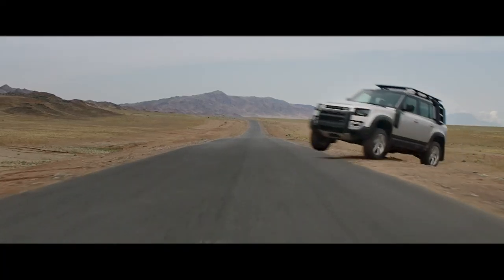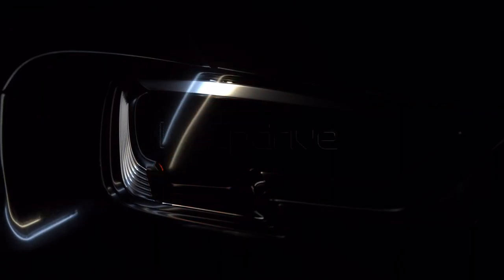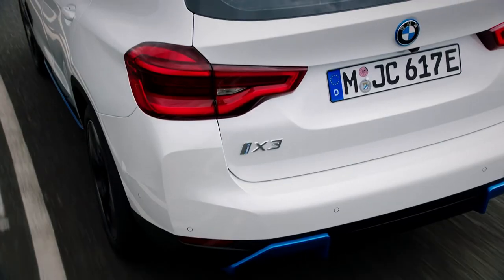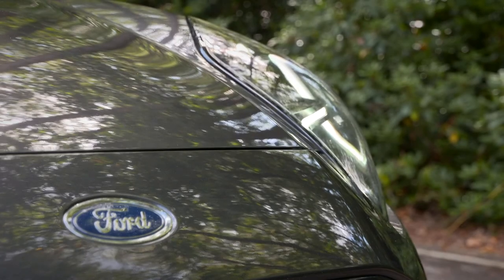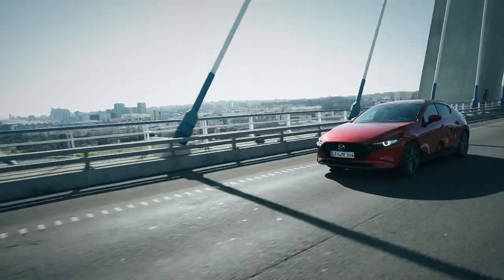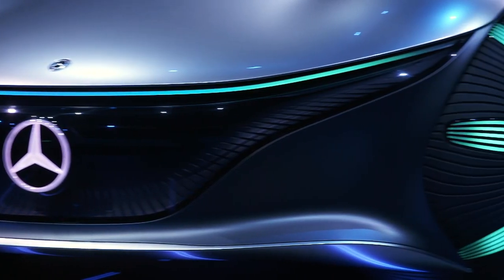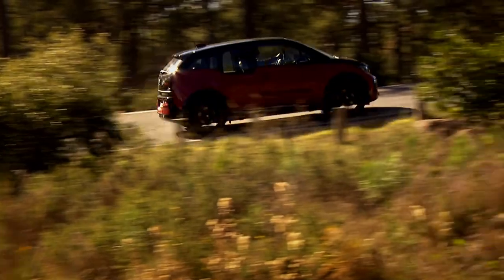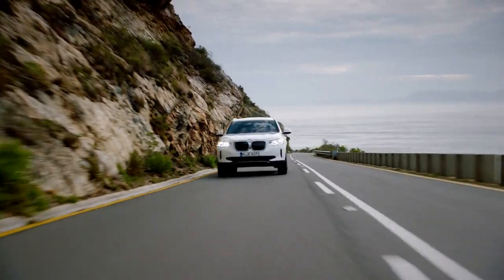🚗The Mercedes Benz Vision AVTR and MORE😲 Auto Mundial Ep7-21🚗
This week we take a look at the best-looking hatchback on the market, the Mazda 3. We also have a crossover from Kia, and an all-new EV from BMW, the iX3.

And in this week’s Deep Drive, we review the new Ford Puma

Featured Cars
KIA XCEED
FORD PUMA
MAZDA 3
BMW IX3